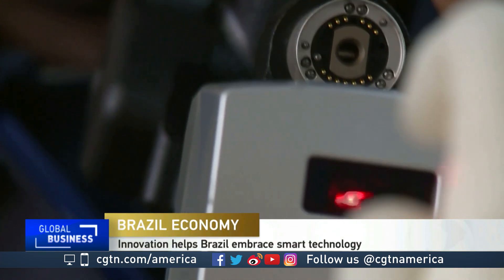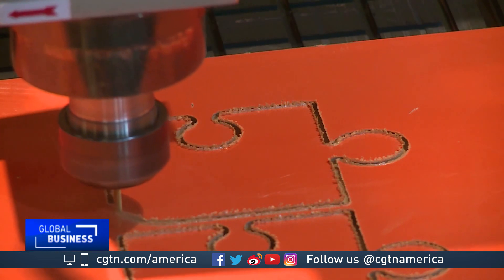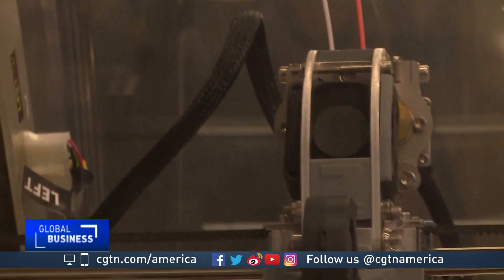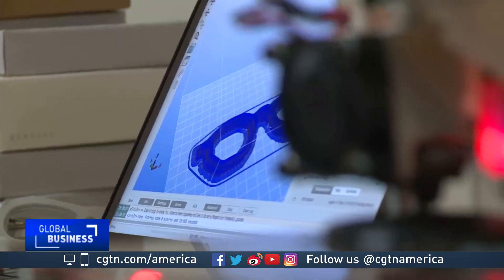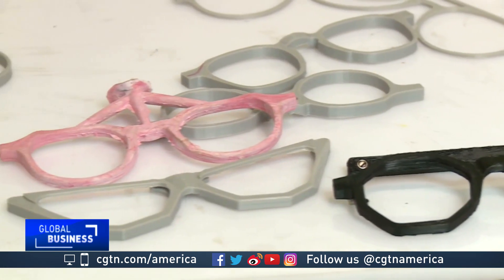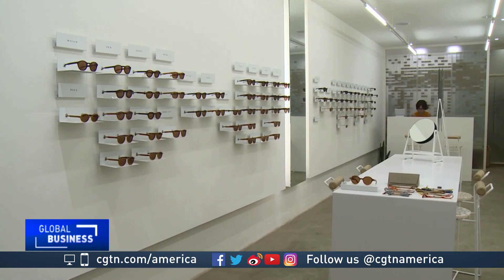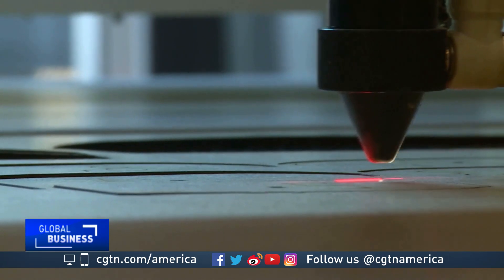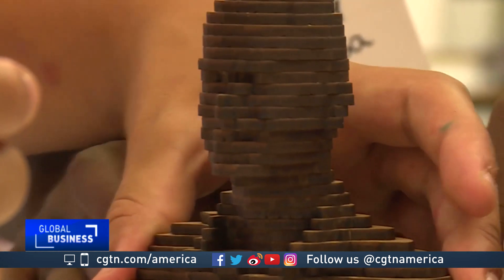Fab lab innovation helps Brazil embrace smart technology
This laser scanner can be used for quick and accurate prototyping of almost any object. It is state of the art technology being tested in Rio de Janeiro. Other tools considered essential for Industry 4.0, or advanced manufacturing, are also available at the Fab Lab of Rio's Industrial Federation-a non-profit organization that advises almost 30,000 businesses. CGTN's Lucrecia Franco has the story.